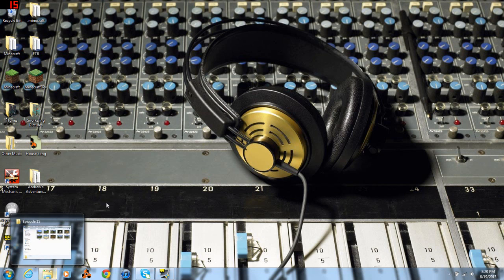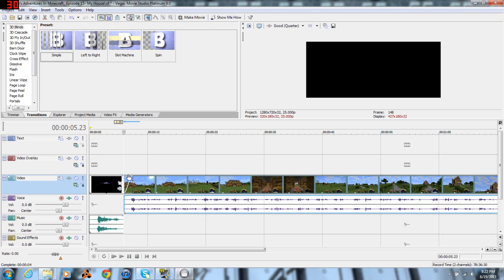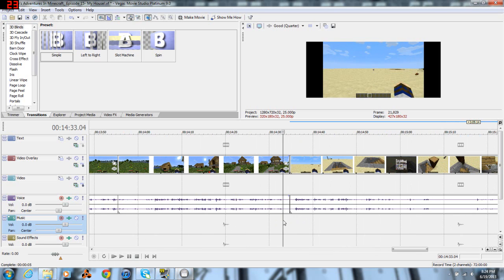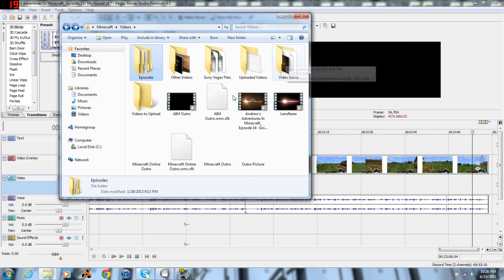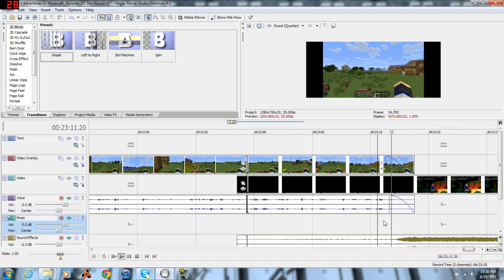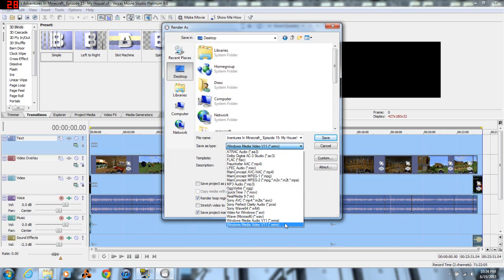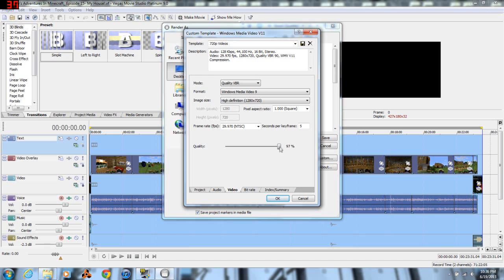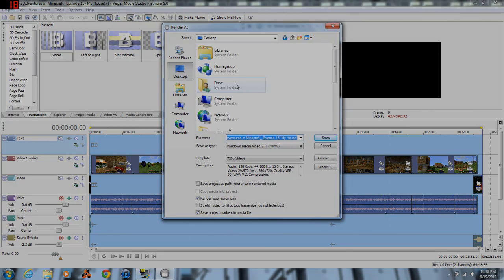How To Edit/Render Your Minecraft Videos In Sony Vegas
I got some requests to make this tutorial showing how I edit my videos, and decided to release it. If you have any questions, leave them in the comments. I hope you enjoy and learn something!

Artist: Mr. FijiWiji
Title:The Mentalist